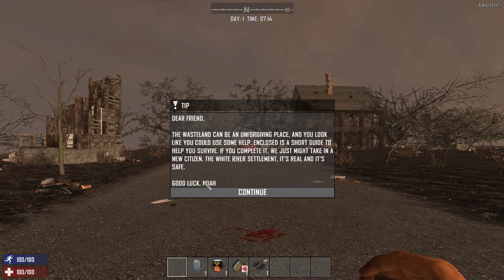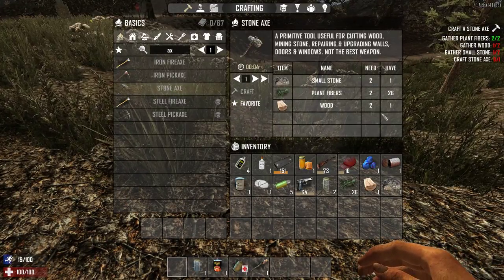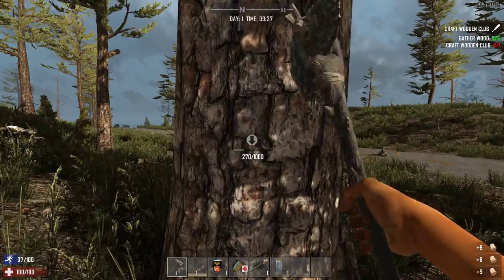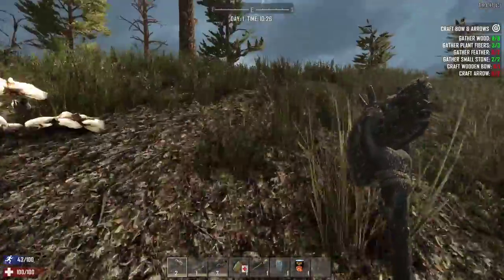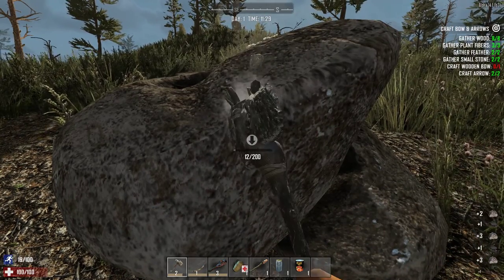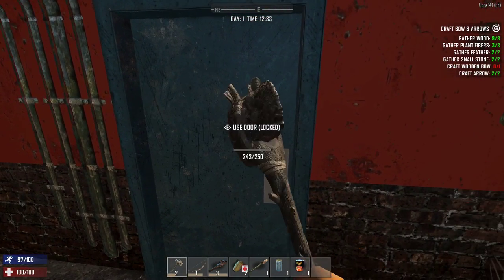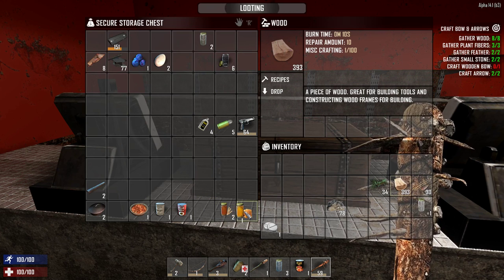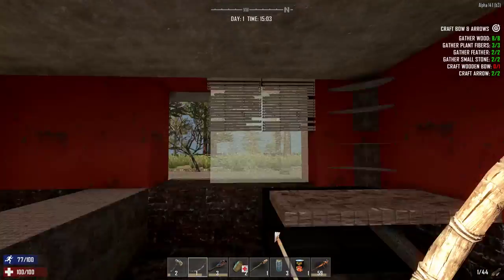7 Days to Die Gameplay Alpha 14 Seasons 1 Episode 1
I am starting a new series on a game called 7 Days to Die. This game is a zombie survival game. I am gonna keep this series going i promise i already have a lot of episodes done. This game is in early access so everything is subject to change. If you like this game please leave a like thank you to everyone for viewing and also a big thank you to all my subscribers.